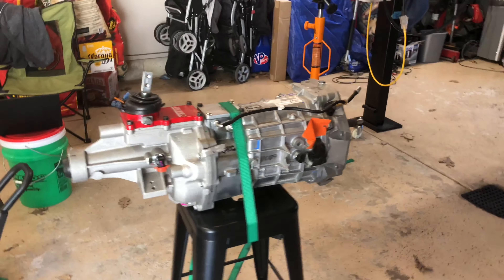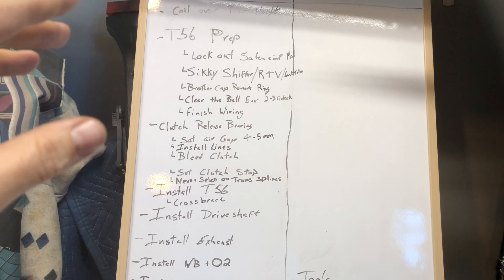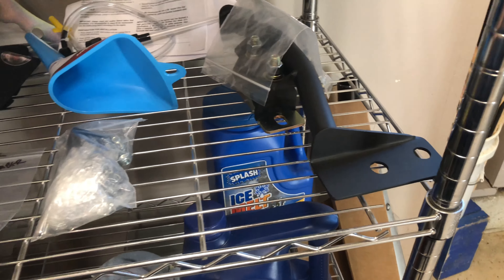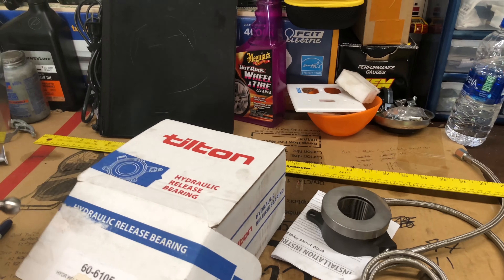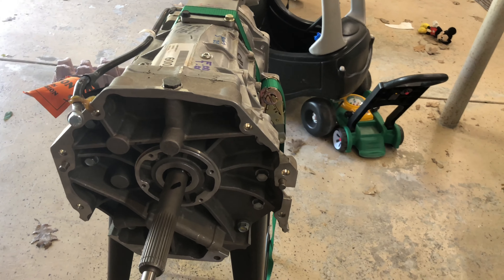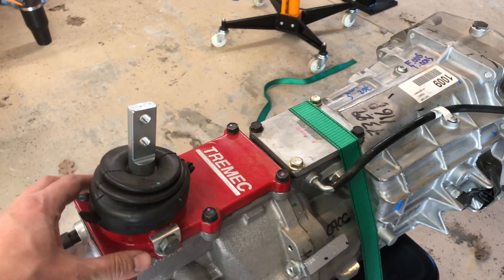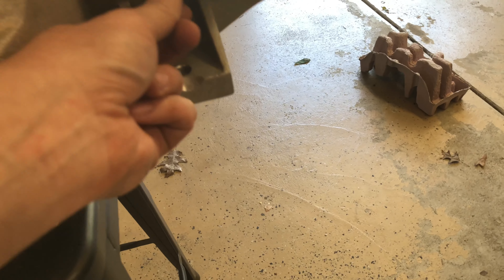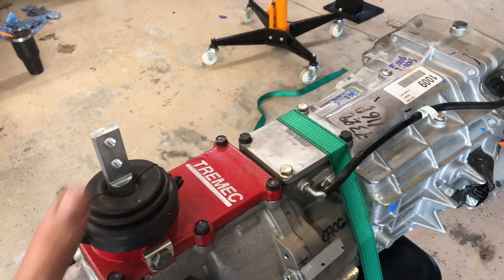1998 Supra Turbo Auto to Manual Conversion Part 3: T56 Modification, Install, and Driving Impression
This is the second video in a series showing the process of converting an automatic 1998 MKIV Toyota Supra Turbo to a manual 6 speed transmission using a Grannas Racing T56 Magnum (TR6060) conversion kit.

This video will go through the remaining installation of the transmission, throw out bearing, trans modifications and button up the remaining bits.  I also do a little walk around of the finished product, talk about some of my struggles, and give my driving impressions.